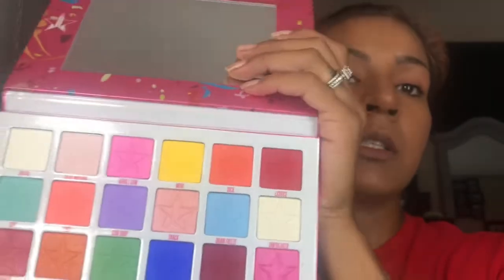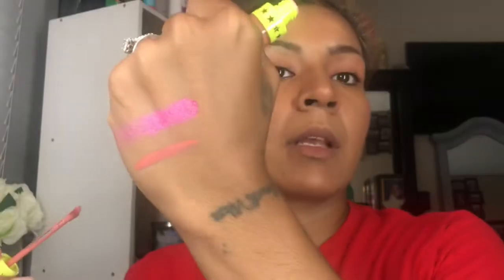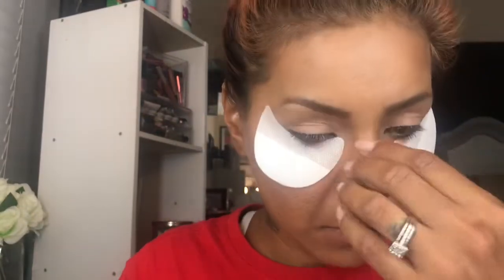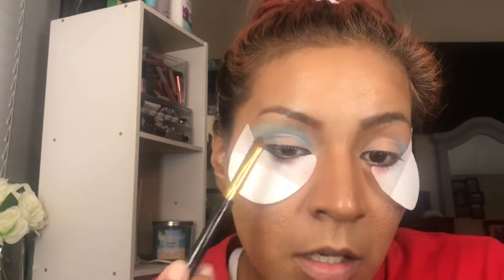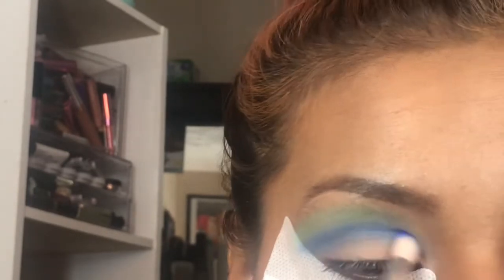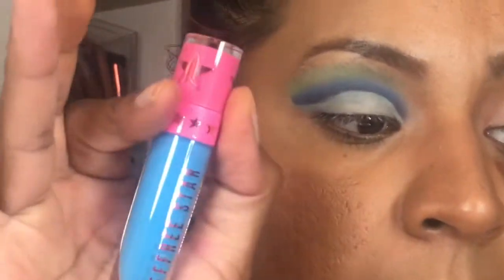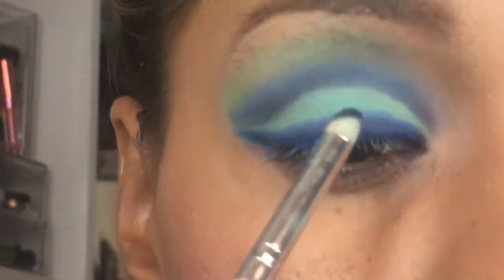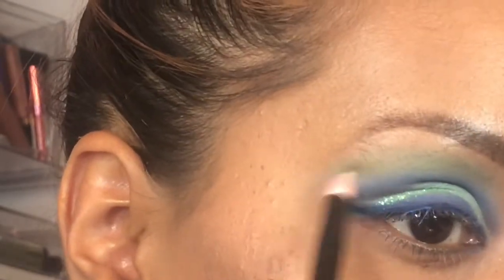Jeffree Star Jawbreaker Palette!!!!!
This palette is freakin amaze balls!!! I hope you enjoy this video